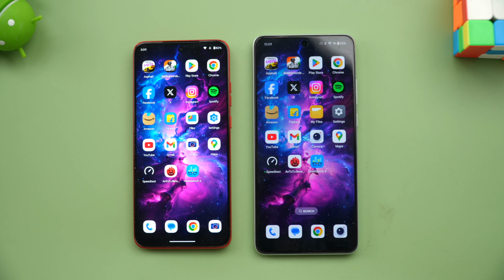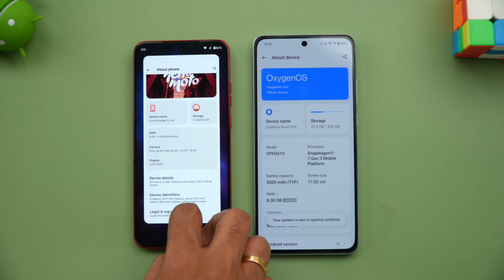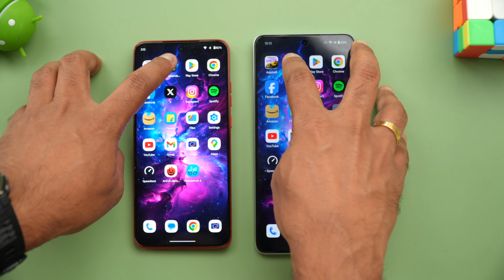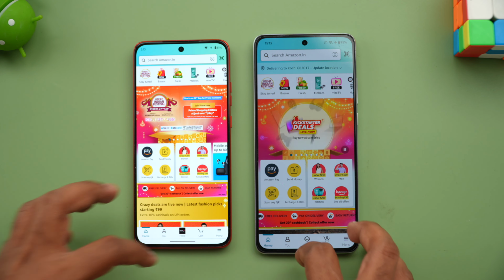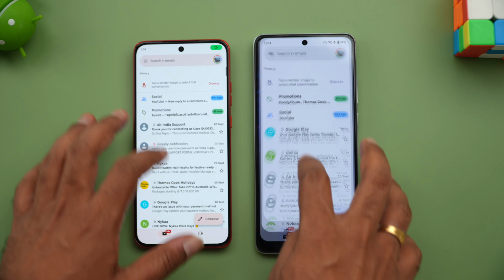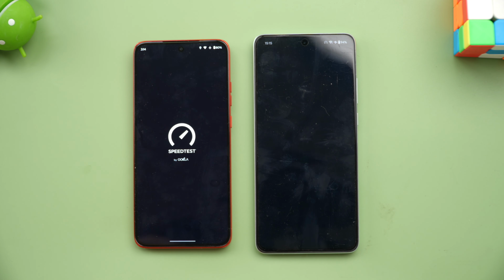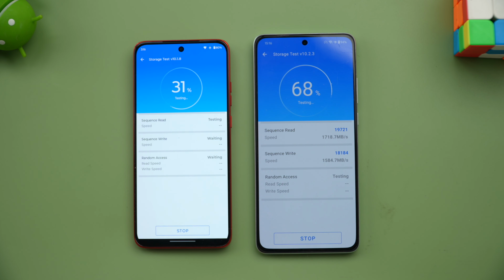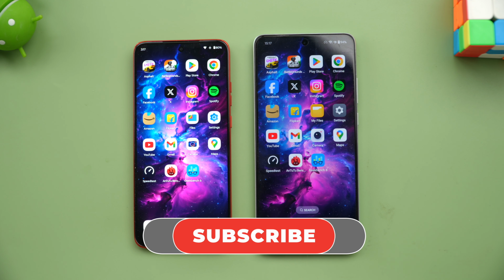Moto Edge 50 Neo vs OnePlus Nord CE 4 Speedtest Comparison